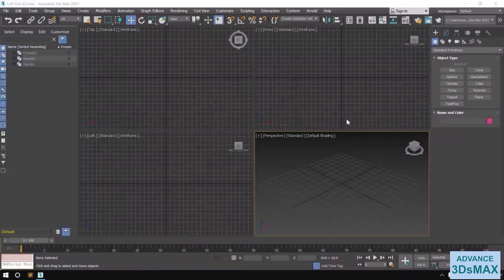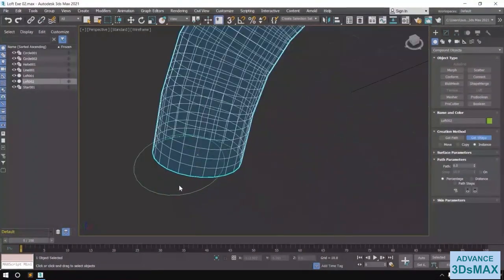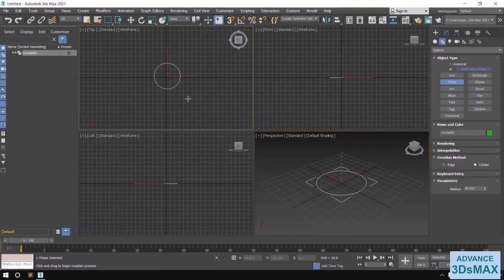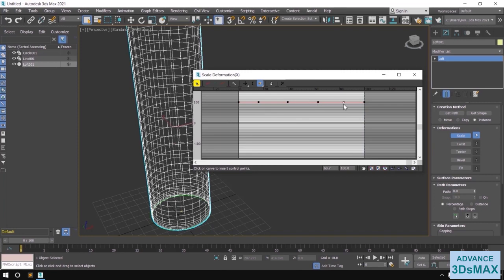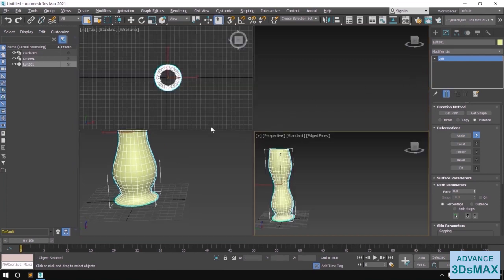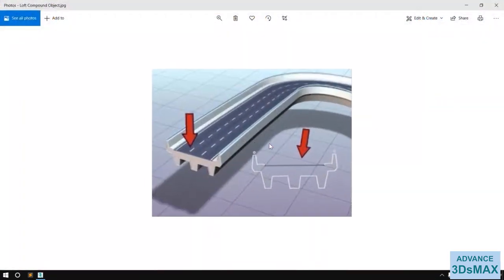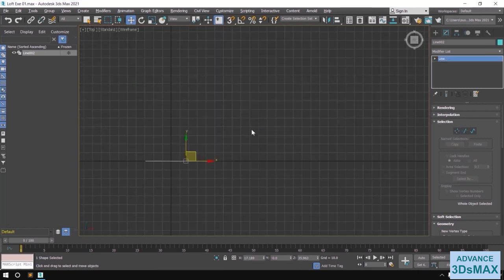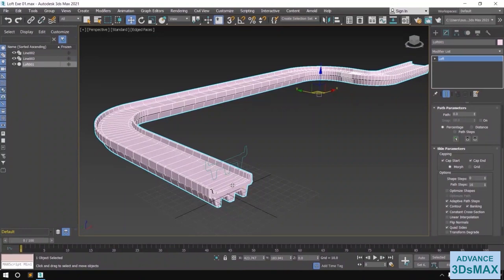013 Loft tool